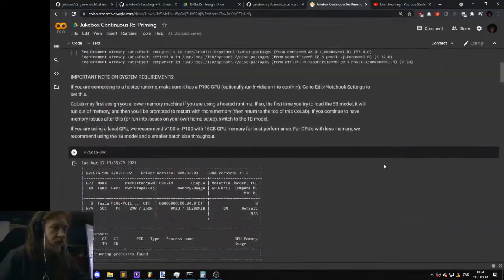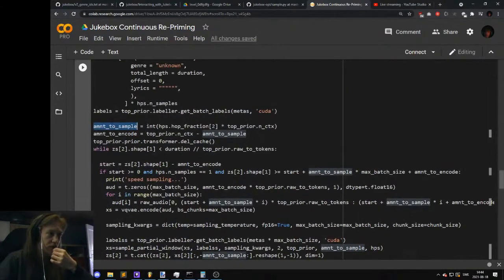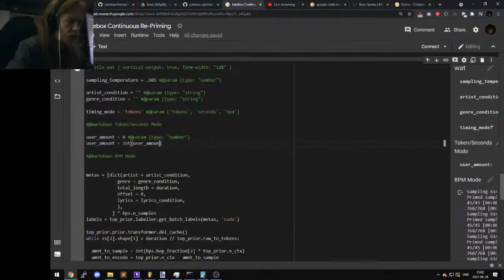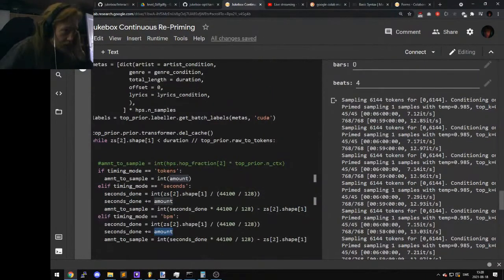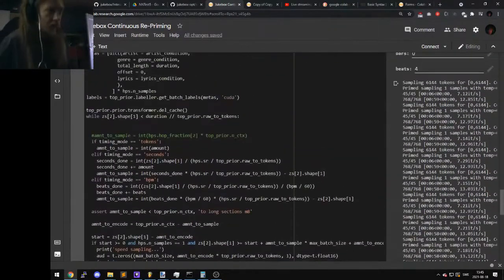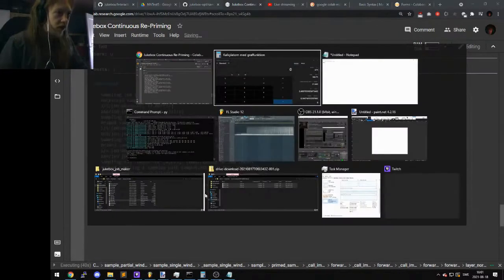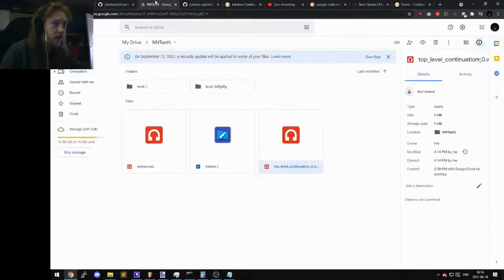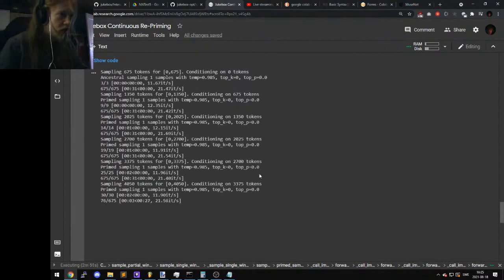MACHINE-CUTTER: V4 SECOND TEST; "Jukebox Continuous Re-priming - Part 1"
automatic shitposting, its here folks, and i'll probably hate myself for it,

version 4 of machine cutter, preview/test version, feedback wanted,

original length: 1:58:46
cut length: 0:34:48

re-written from the ground up by myself without video cutter libraries to avoid the audio/video drift over hour long videos,

the cutting is now on a per frame basis, settings for this video is 0.5x mean